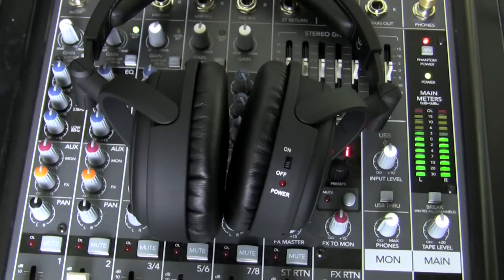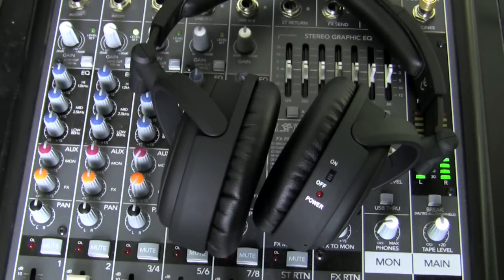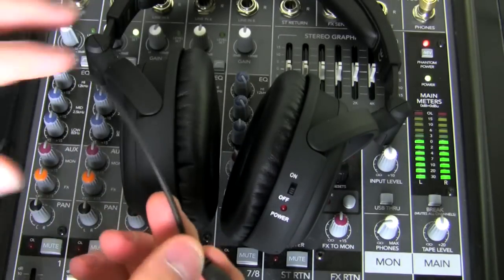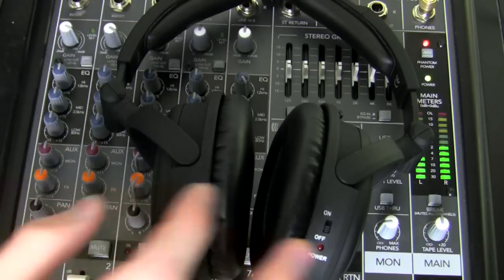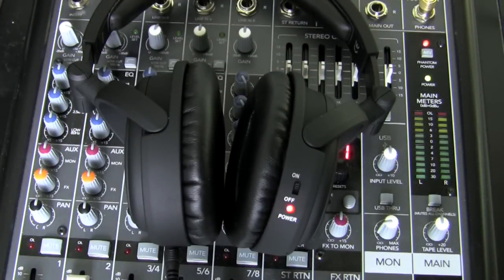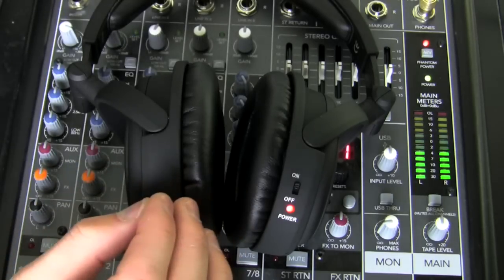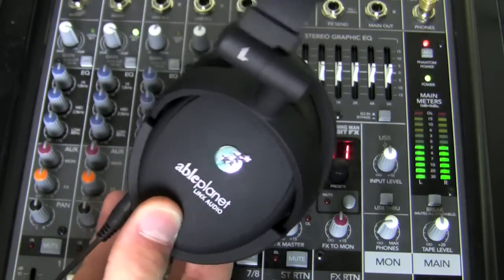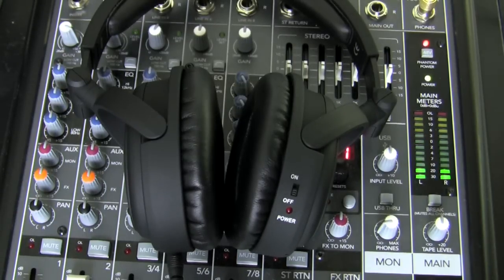Able Planet NC200B Active Noise Canceling Headphones